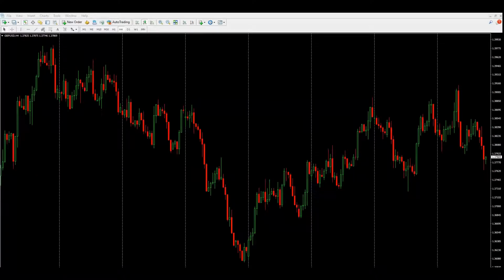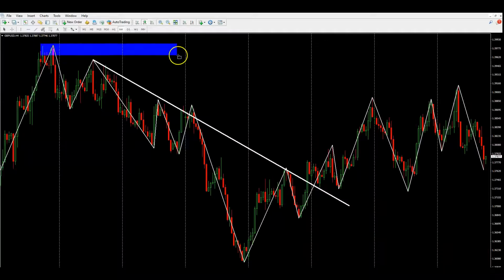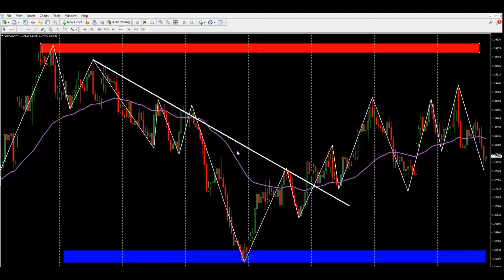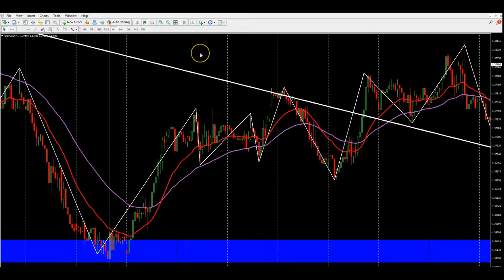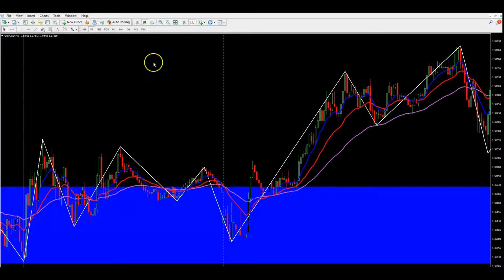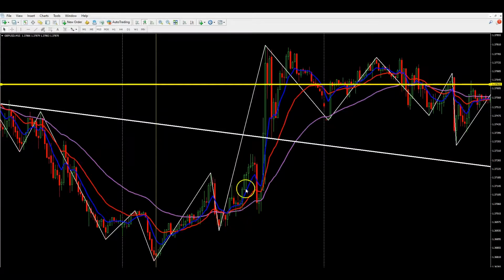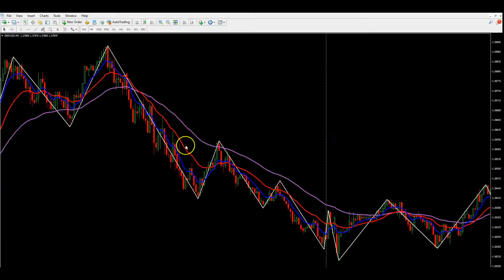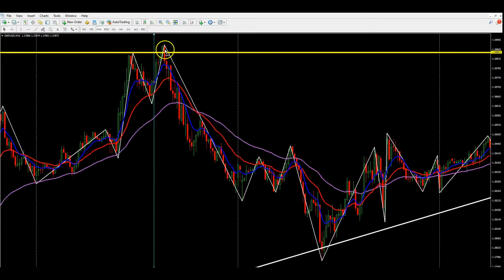Retracement vs Reversal